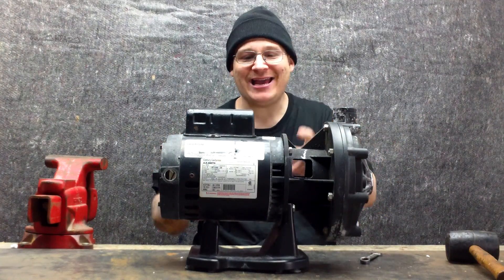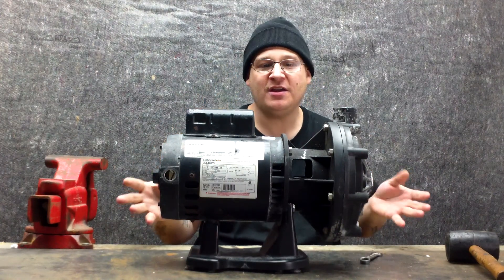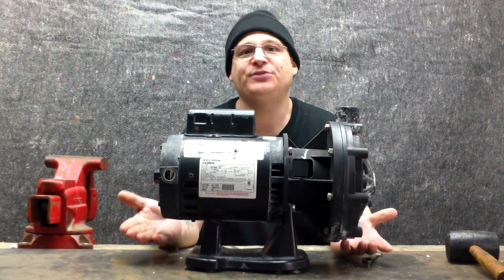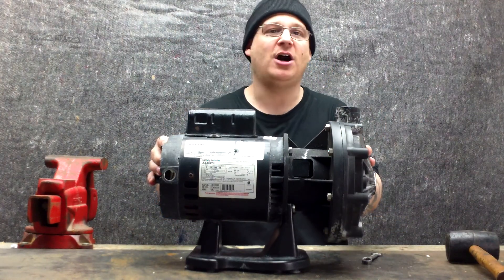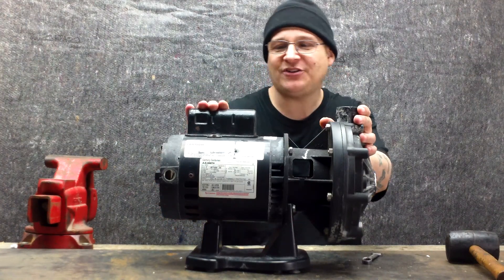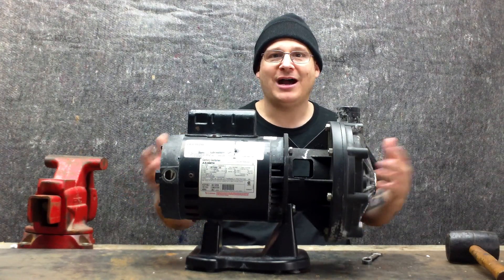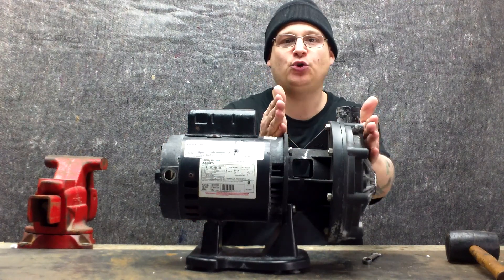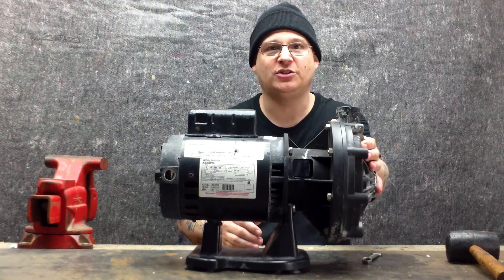Pentair LA01N Booster Pump Rebuild Part 001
Watch as Joseph shows you how to rebuild the Pentair LA01N Booster Pump.